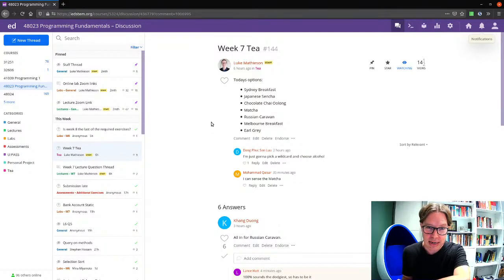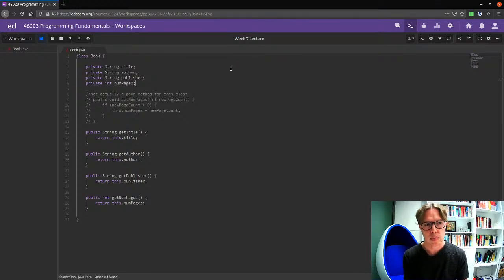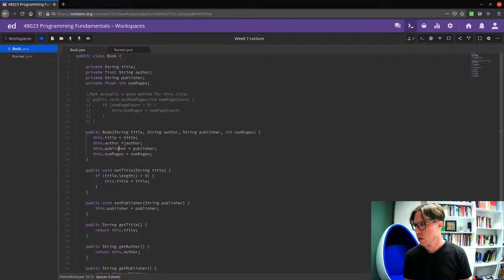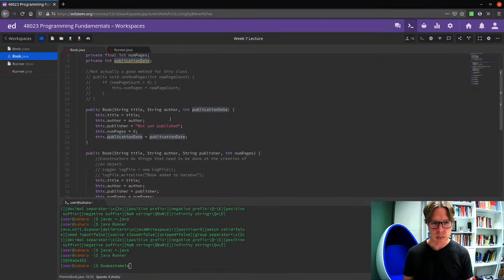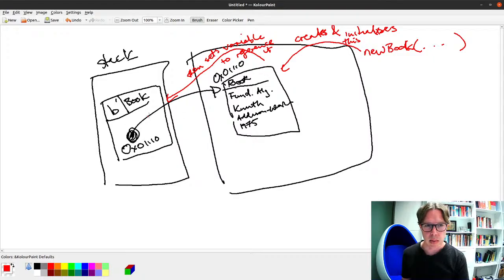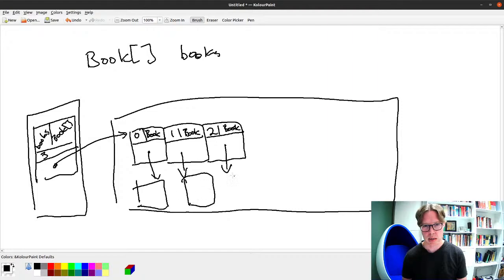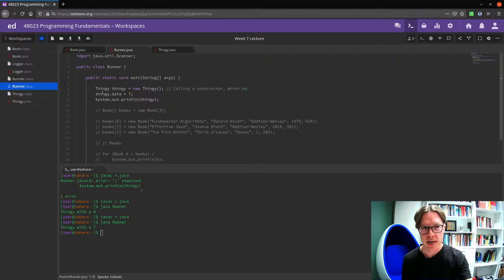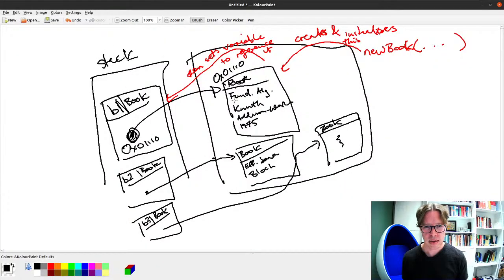48023 Programming Fundamentals Autumn 2021 - Week 7 Lecture